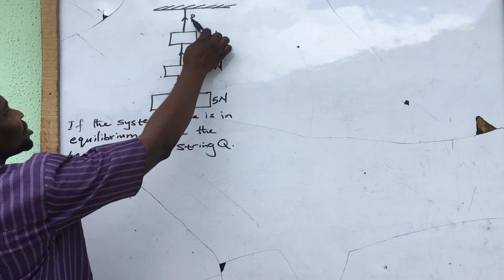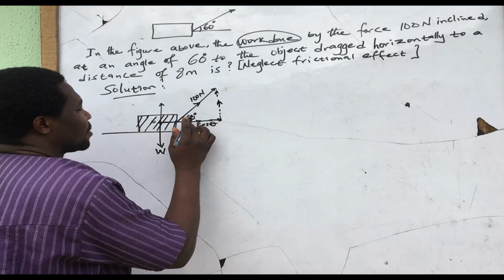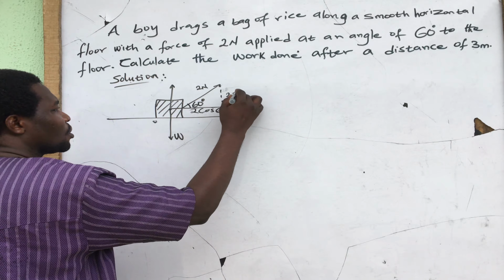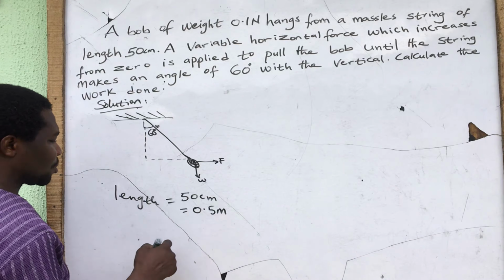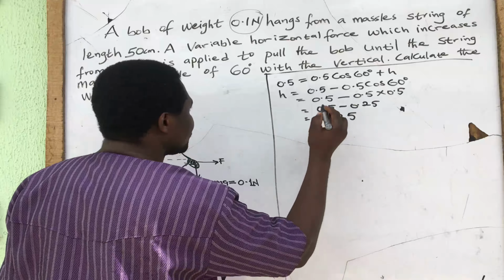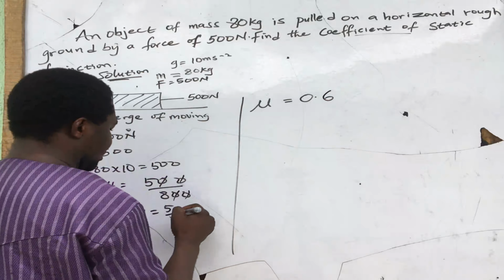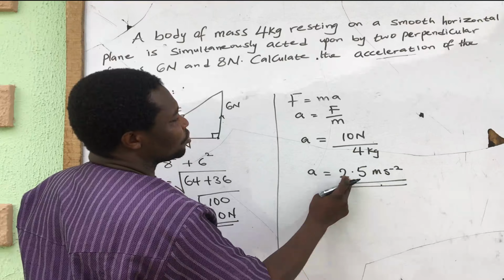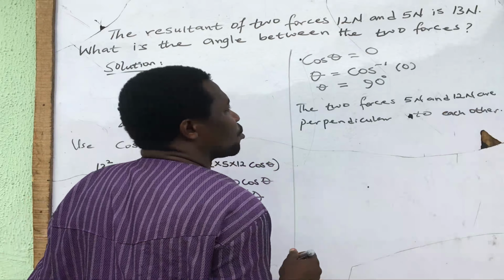Newton's Second Law of Motion Explained | F = ma + Examples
We all know F = ma. But do you actually understand what it means? ⚡

In this Physics lesson, we go beyond memorizing Newton's Second Law and explore why force, mass, and acceleration are connected.

You'll discover:
• What Newton's Second Law really means
• What force actually does to an object
• How mass affects acceleration
• Why F = ma works
• How to think about force problems
• How to apply the law to real Physics questions

Instead of simply memorizing F = ma, learn how to reason your way through force and motion problems.

🧠 Try this: If the same force acts on two objects with different masses, which one accelerates more—and why?

Pause the video and think about it before continuing.

▶️ Explore more Physics, Maths, Science, and problem-solving lessons on the channel.

Understand it. Build it. Solve it.